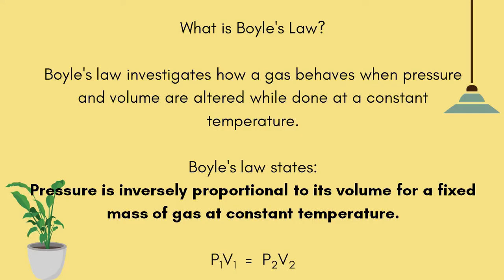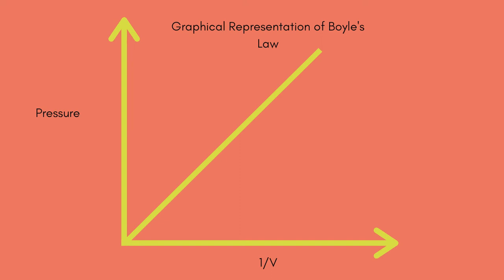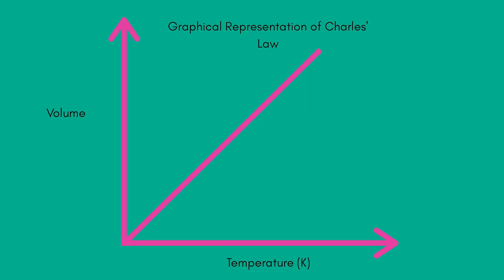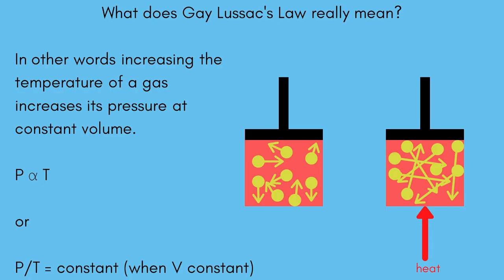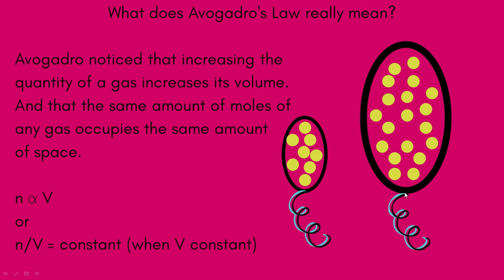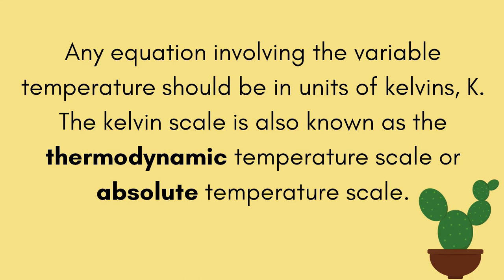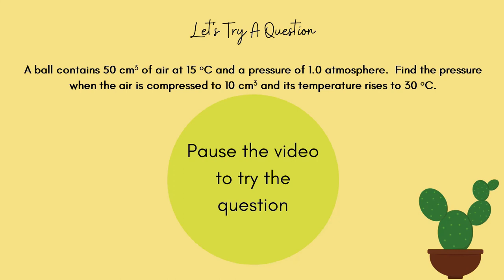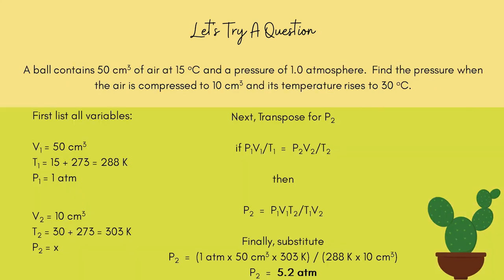30 Days of Physics - Day 15 (Gas Laws)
We are halfway to the finish line.  Don't give up now.

Learn about the variables used to study how gases behave.  Become familiar with the laws and how they are represented graphically.

Drink some tea and watch again and again and again until it sticks.

for more lessons in physics.